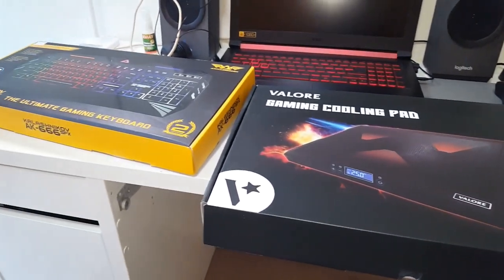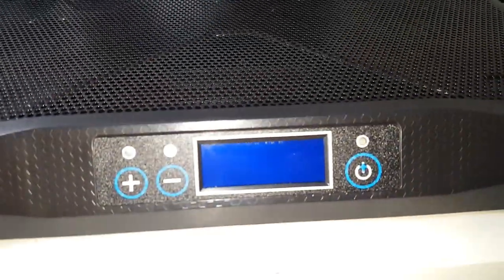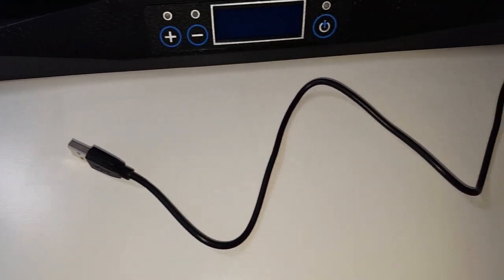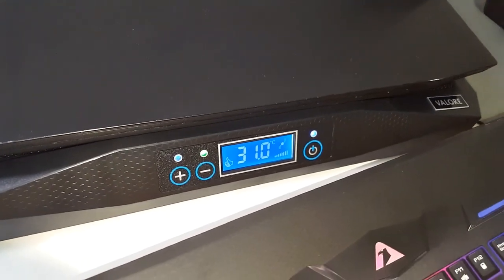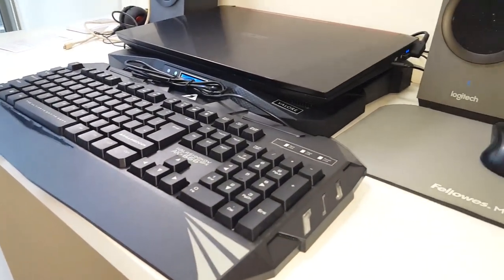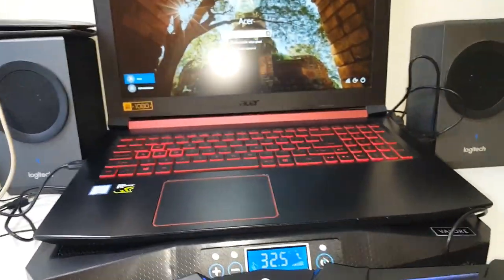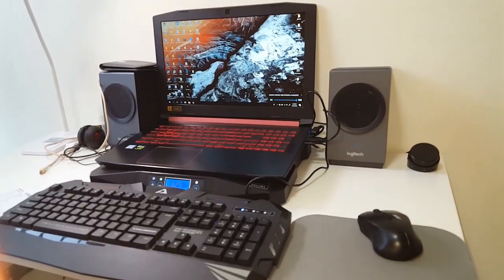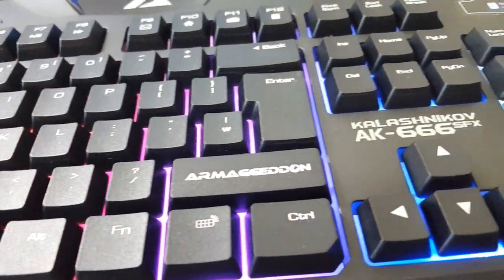AEMARGGEDDON AND VALORE LAPTOP COOLING PAD UNBOXING.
This is the video of Adrian unboxing an ARMAGGEDDON keyboard and a Valore laptop cooling pad, (I will not be recommending this Valore cooling pad to anyone who want to buy this, it is complete useless, there is only a bit of cool air, and my laptop still heats up like crazy.

[THE BACKGROUND MUSIC IS NOT MINE BY THE WAY]